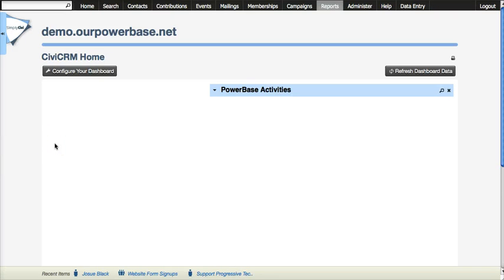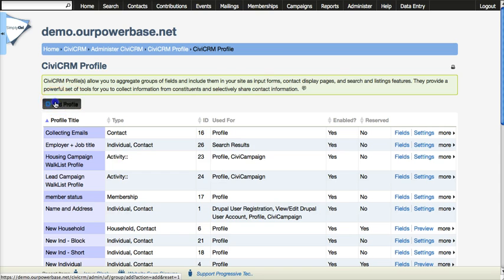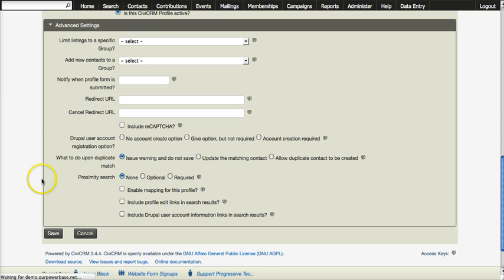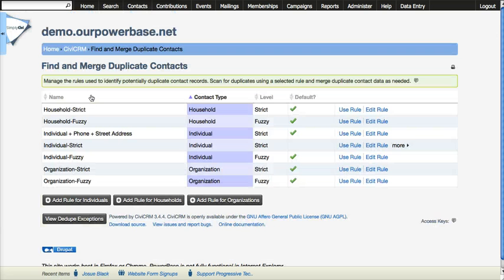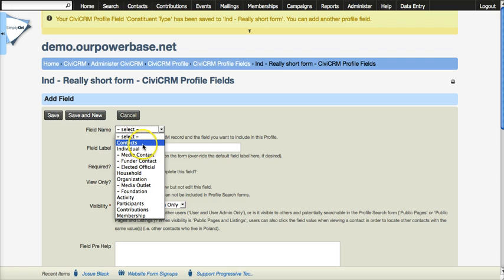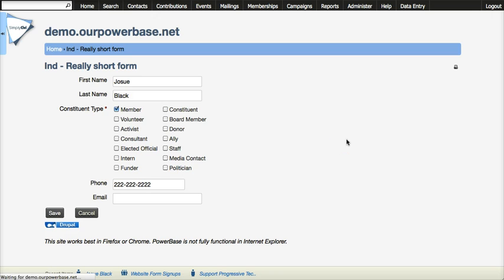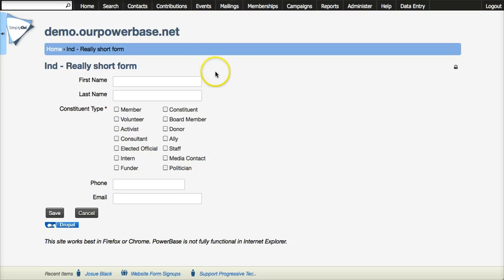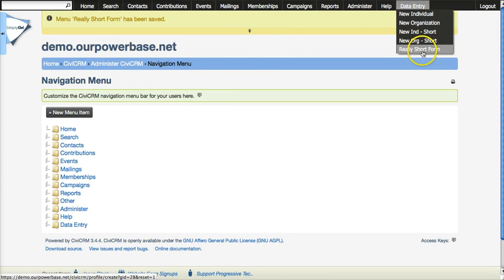PowerBase - Create a Data Entry Form (profile)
How to create a data entry form in PowerBase / CiviCRM